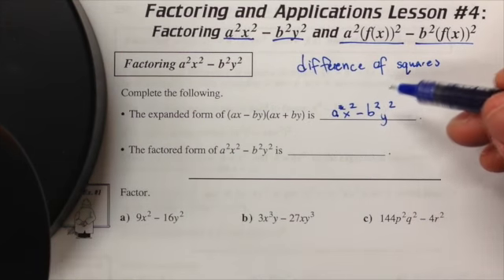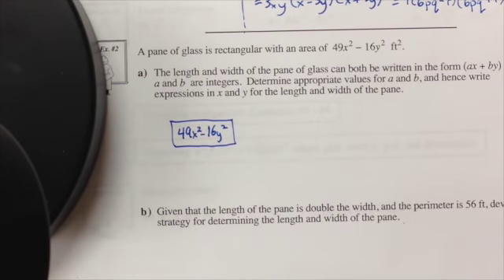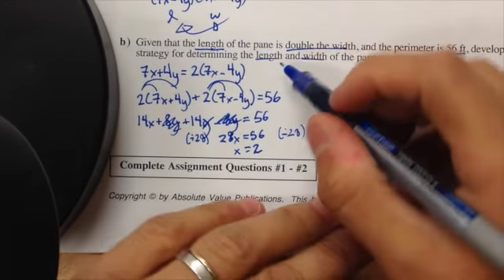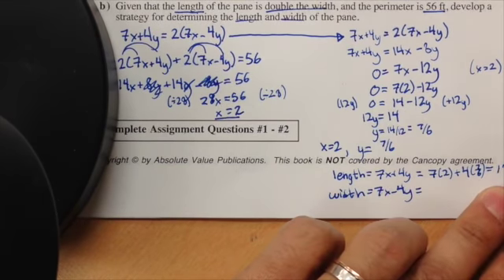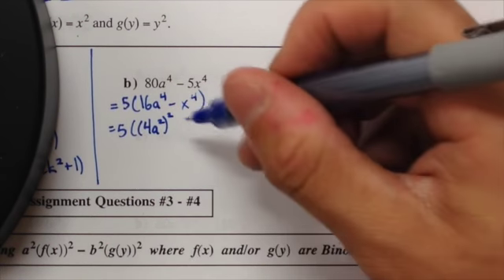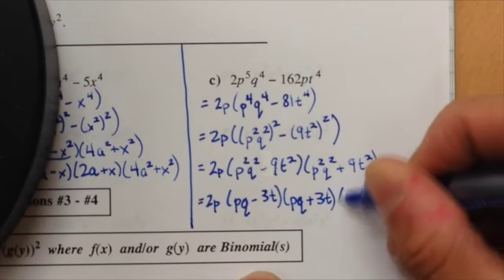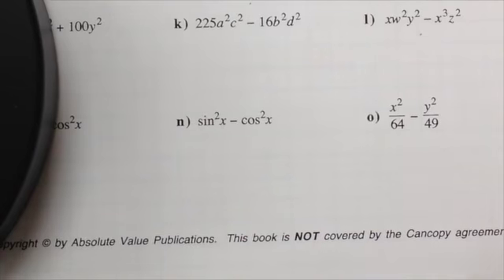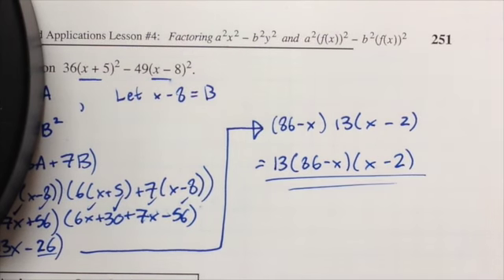Factoring Lesson #4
This video is about Factoring Lesson #4